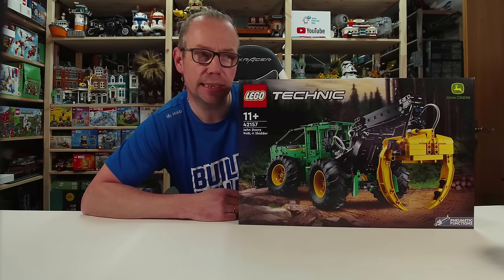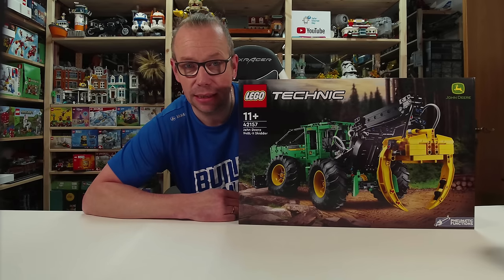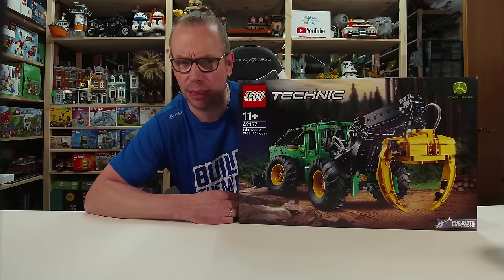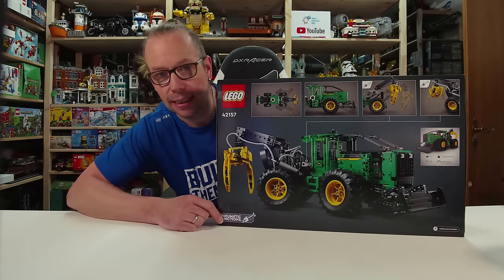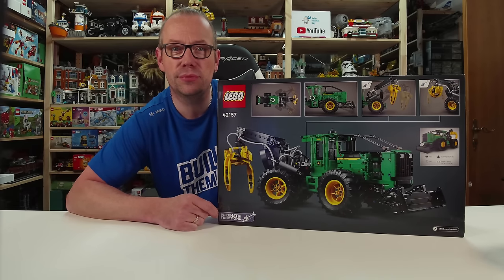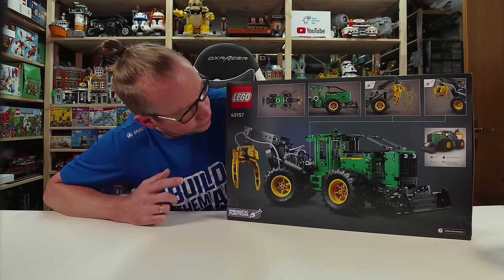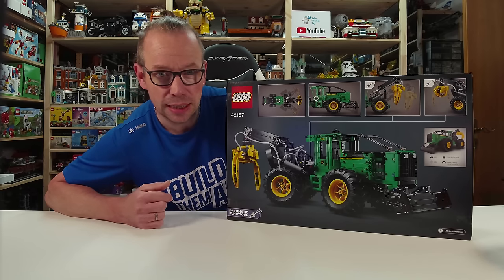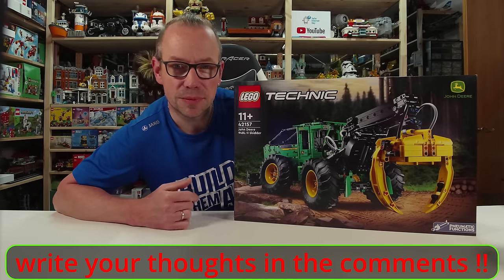LEGO Technic 42157 John Deere 948L II Skidder - LEGO Speed Build Review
Thanks to the LEGO group for sending me this set for review.

1492 pcs
199,99$ / 189,99€
LEGO Technic 2023